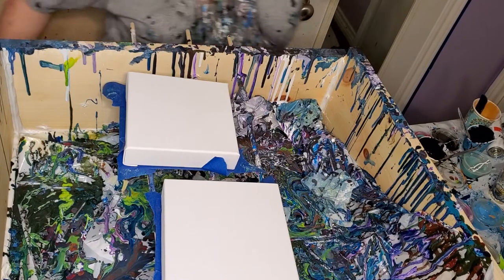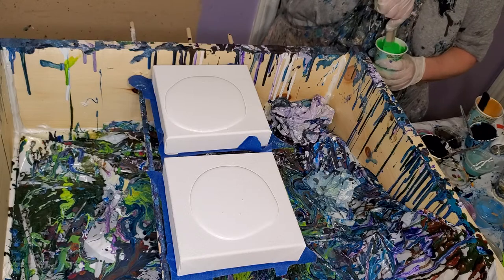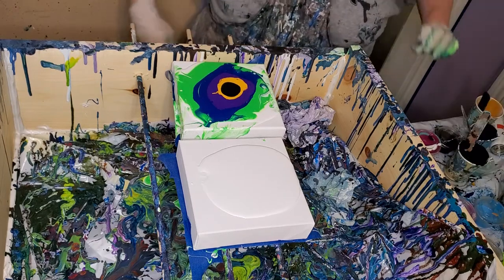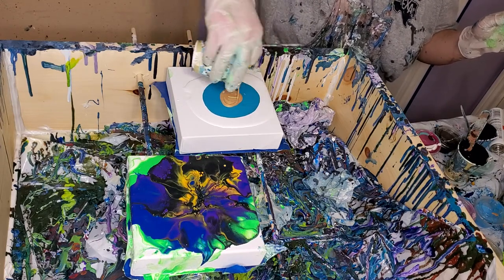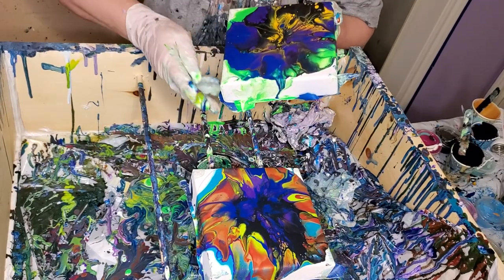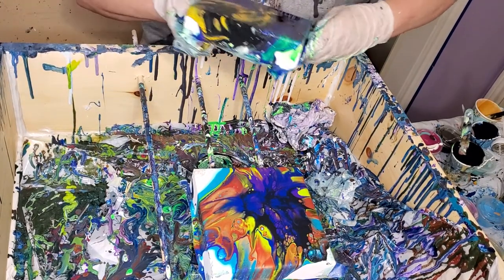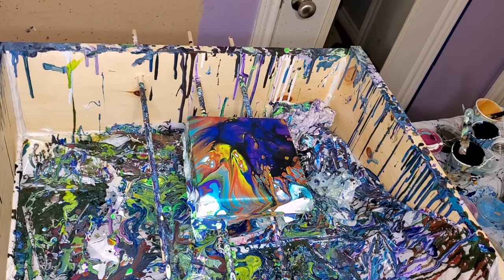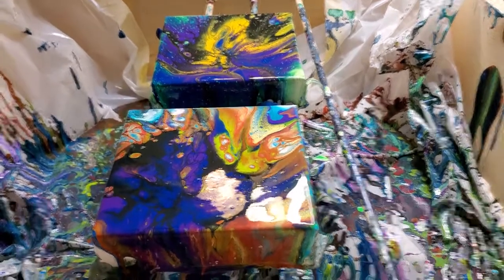LITTLE PRETTY BLOOMS/acrylic pours/sheleeart/fluid art/cells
Today im making a couple of little blooms. Same favorite brite tone recipe. If youre interested in the detailed recipe please see the video titled "Todays blooms".